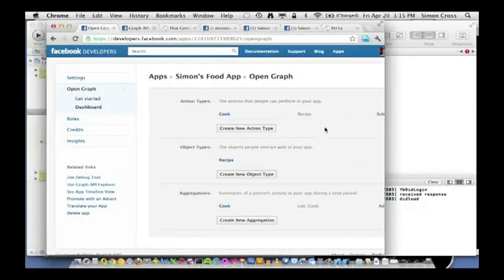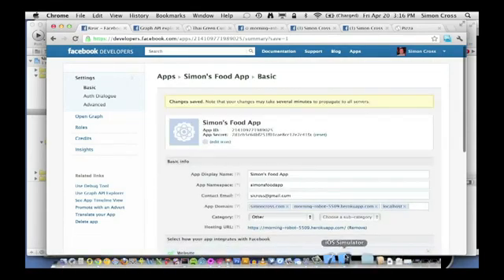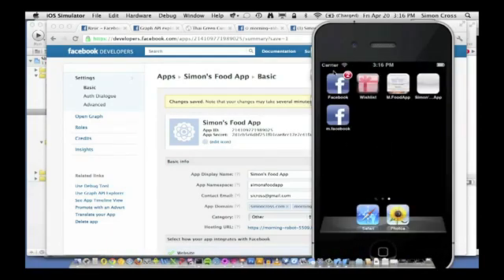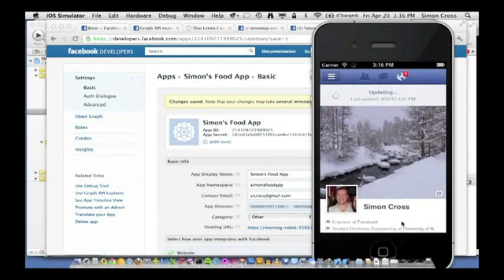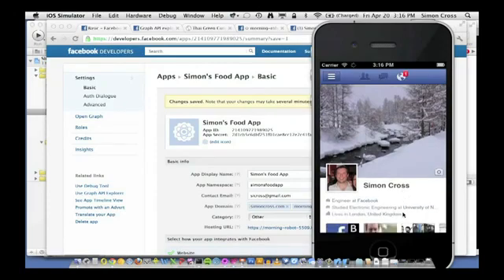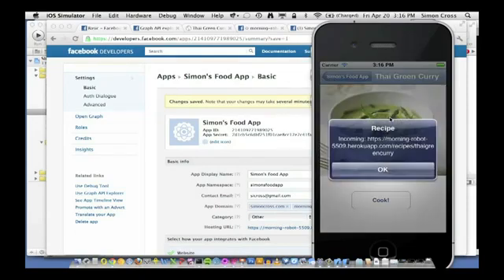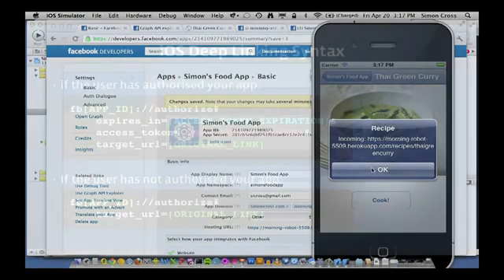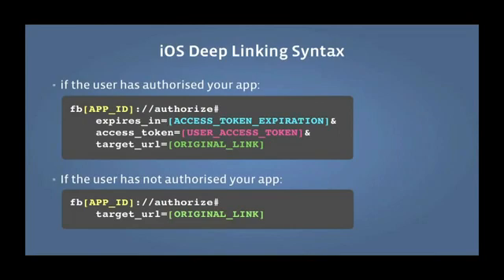open graph deep linking ios